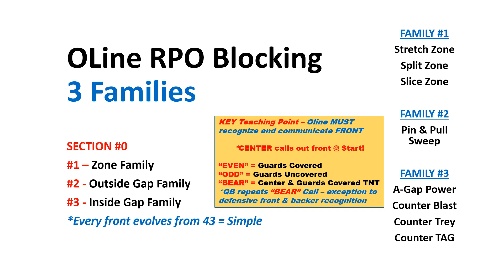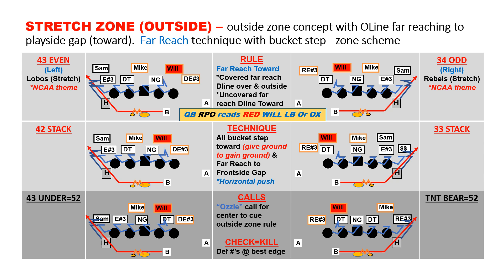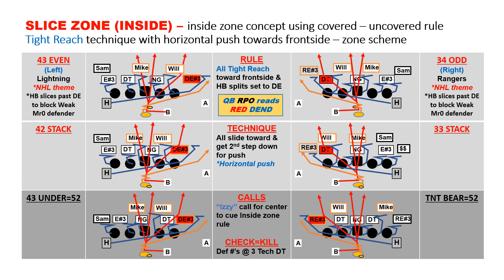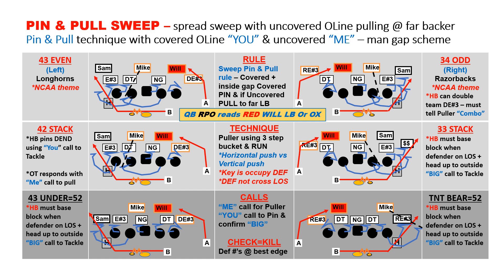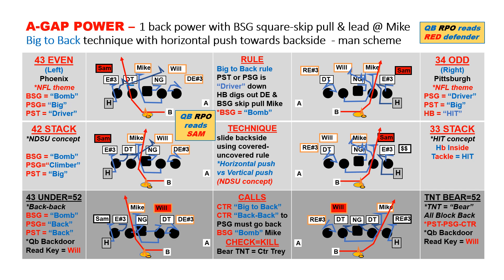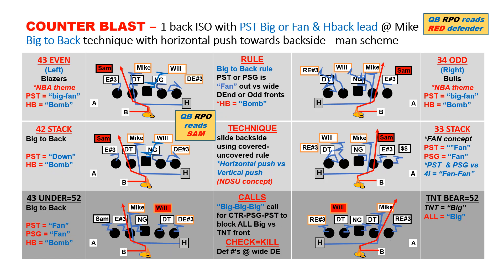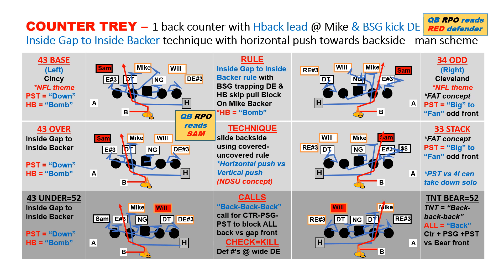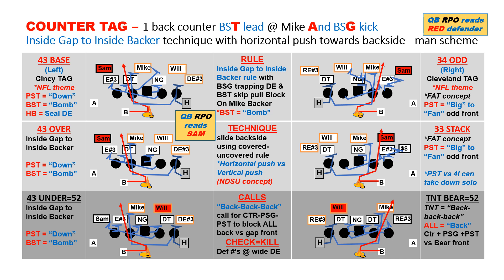2023 RPO #0 Blocking RPO 3 Families 2.0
The Triangle-O System uses 3 Blocking Families for RPO's to simplify learning - with the ability to be multiple in your blocking scheme selection.  The NEW evolution includes multiple variations so that you can customize it to fit your personality and your personnel - YOU PICK what fits you best!